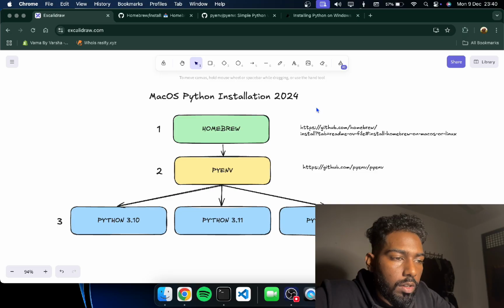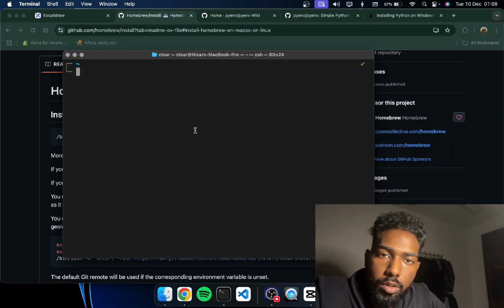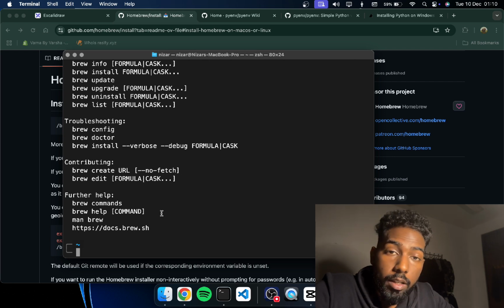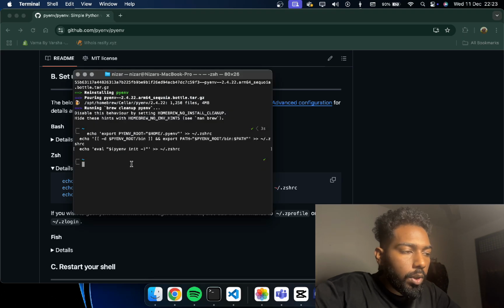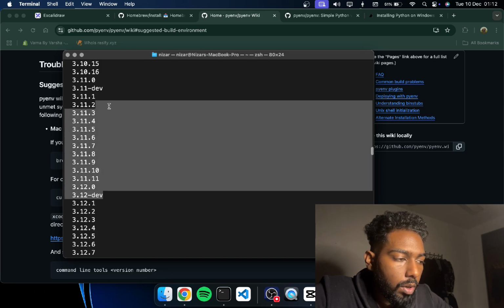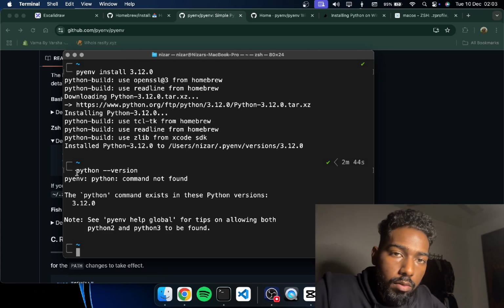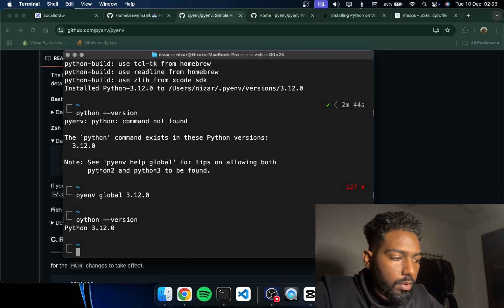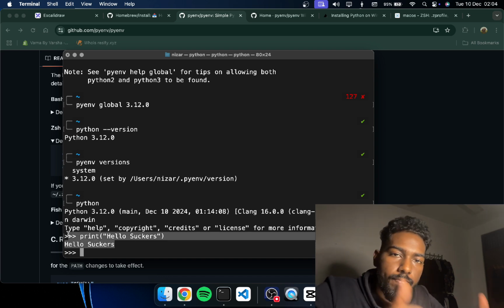BEST Way to install PYTHON on MacOS (2024)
Using Homebrew + Pyenv you will be able to supercharge your python installation and management.

0:00 just skip this
0:10 Overview
0:37 Checking Existing Environment
1:05 Installing Homebrew
1:49 Installing Pyenv
3:20 Installing Python!
3:54: Setting global version
4:47 Testing it Out

3. Install Python: pyenv install [version]

For any issues just post a comment and i'll help sort it out.